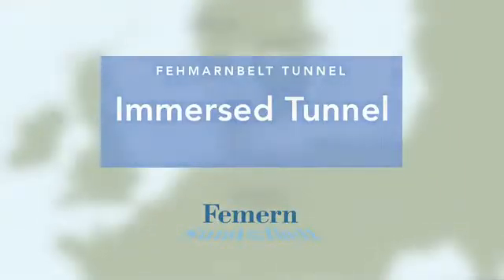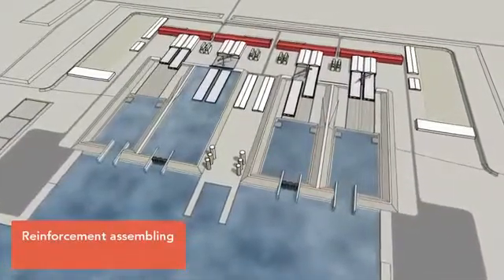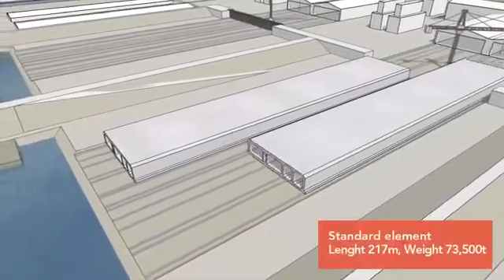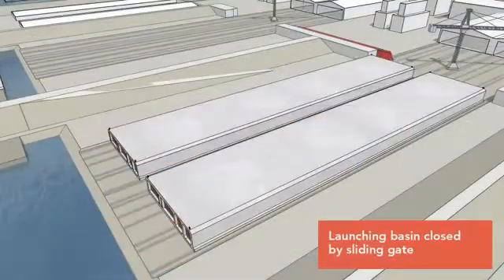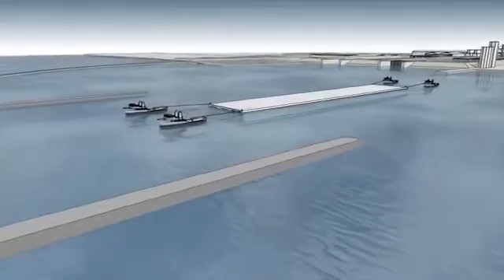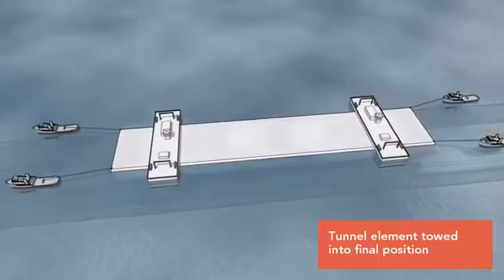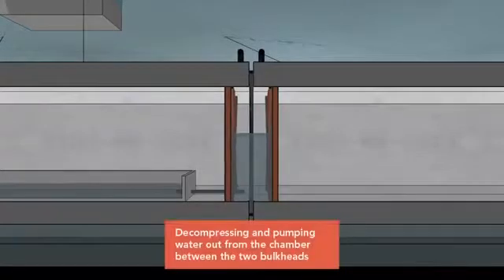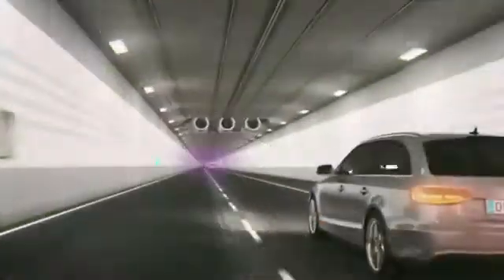Как будут строить Фемарнбельтский тоннель - Femern A/S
Разработано: Femern A/S. Тоннель станет рекордсменом по длине и глубине в Балтийском море – общая протяженность составит 19 км, глубина заложения 40 метров ниже морского дна.